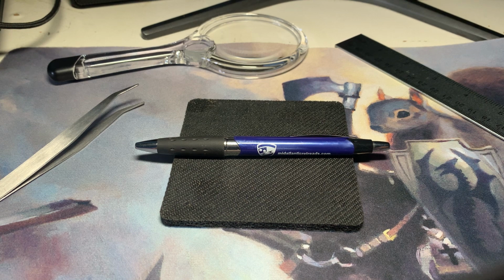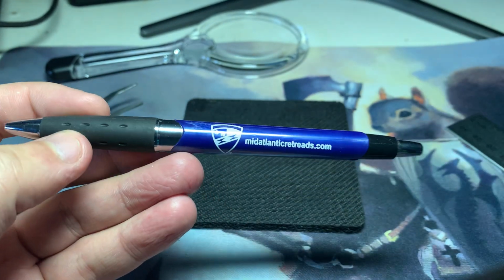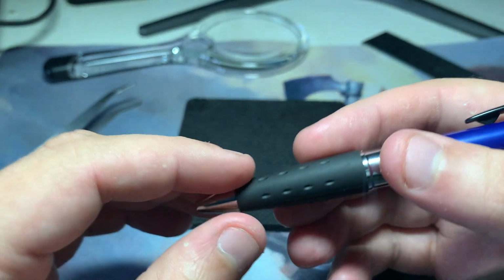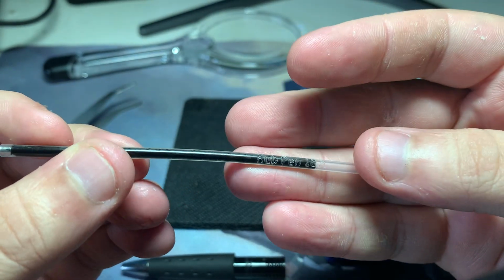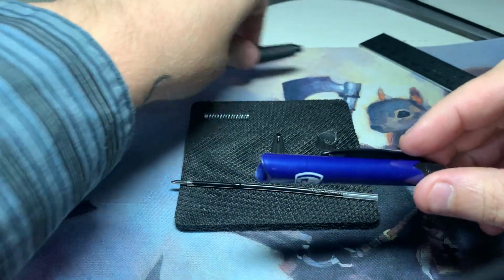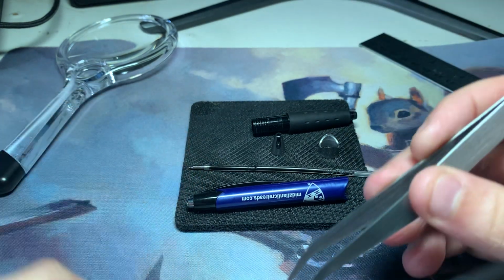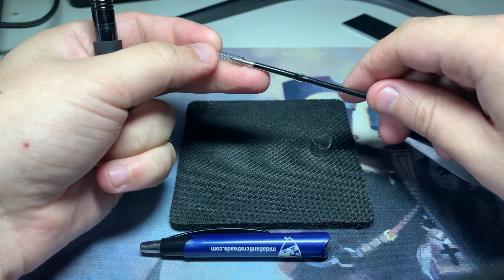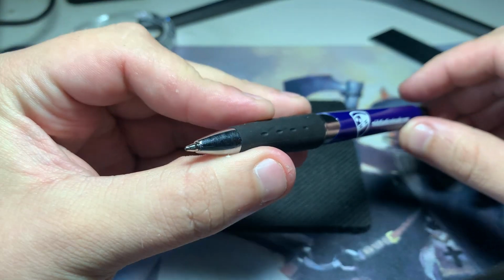Sabato’s Pen Review #36 Motorcycling Enthusiast Website Promotional Pen